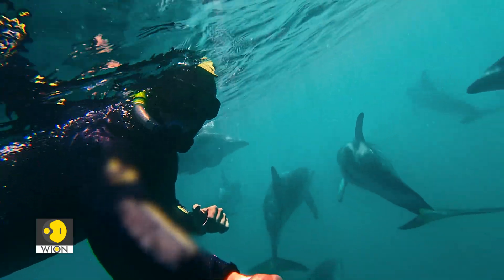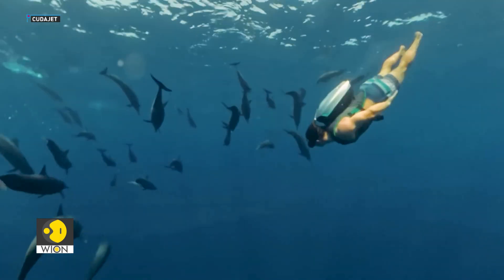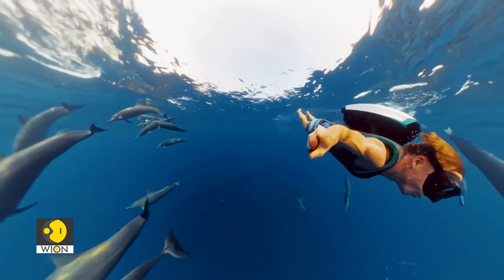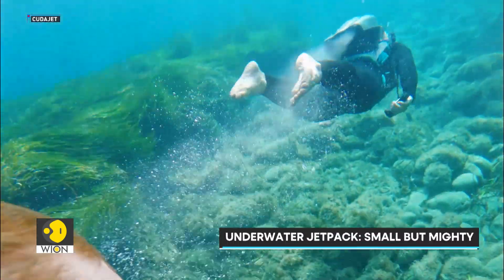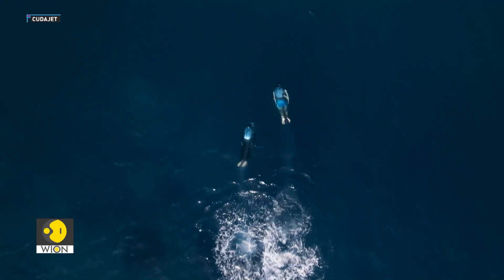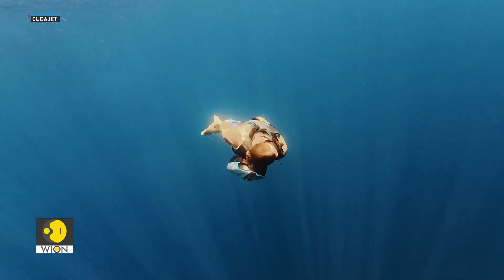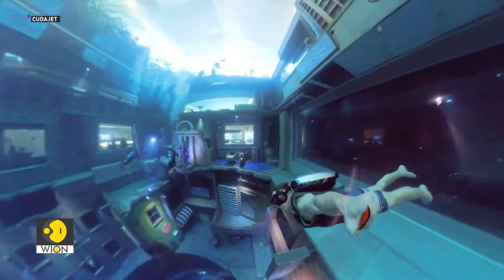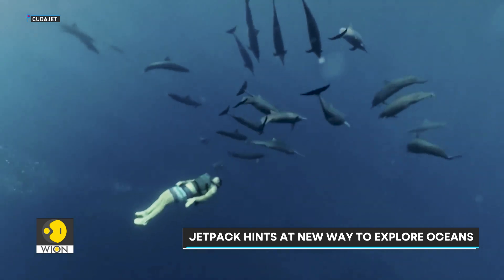The World's First Underwater Jetpack | CudaJet | Tech It Out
A futuristic underwater jetpack propels swimmers beneath the water with speed, power, and control. Lightweight and easy to steer, the CudaJet jetpack turns underwater swimming into a fun explorative experience. With speeds of up to three metres per second and enough juice to last 90 minutes, the CudaJet is a glimpse into the future of underwater mobility.